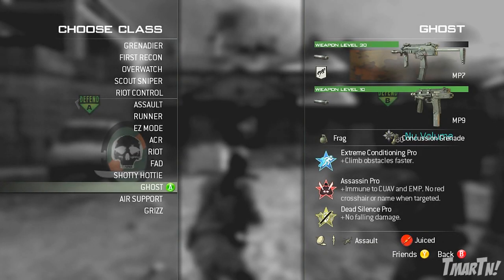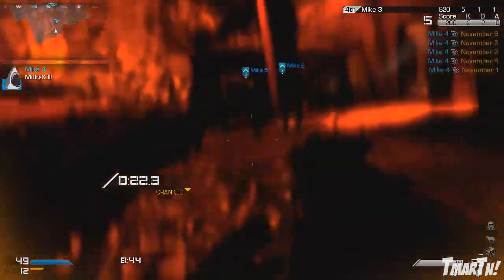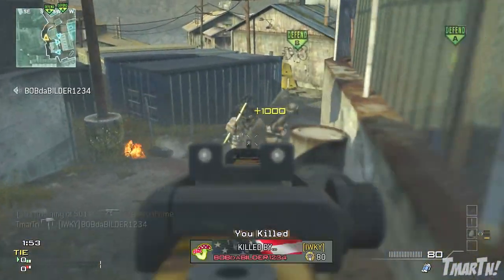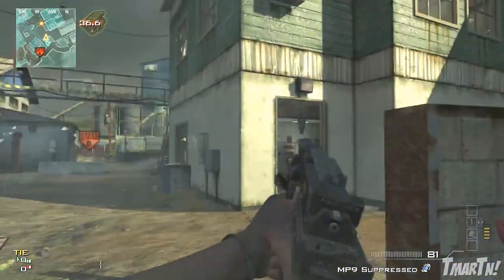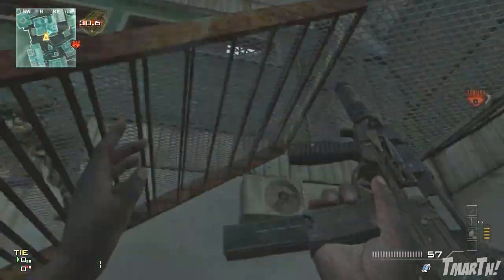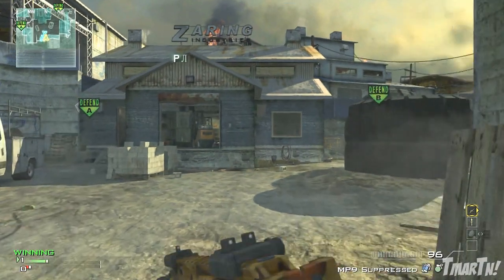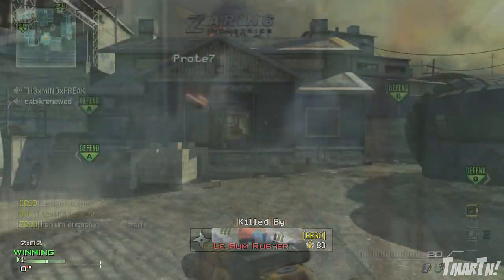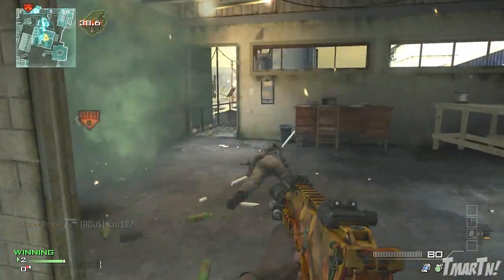NUKE IN COD GHOSTS! KEM Strike is the New MOAB! (Call of Duty Ghost 25 Killstreak)